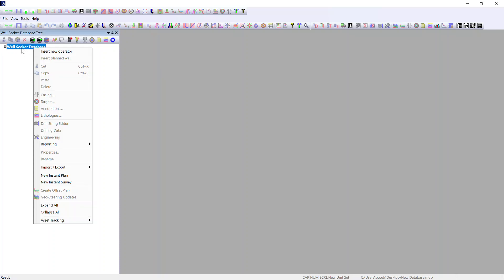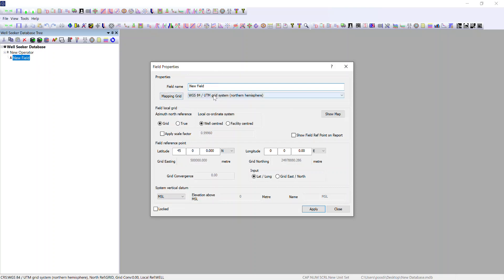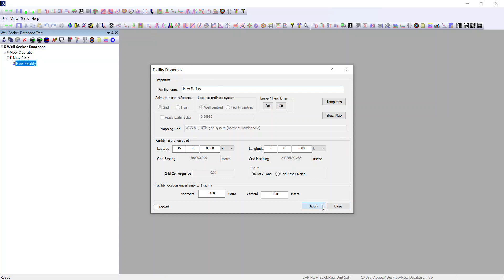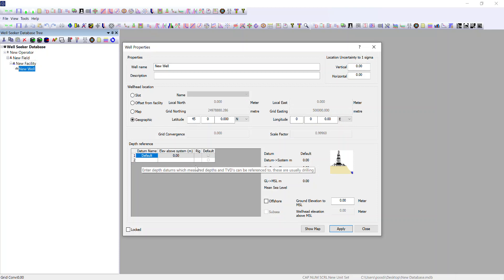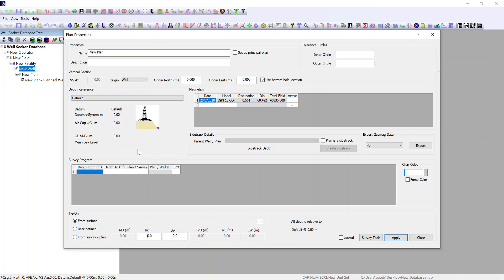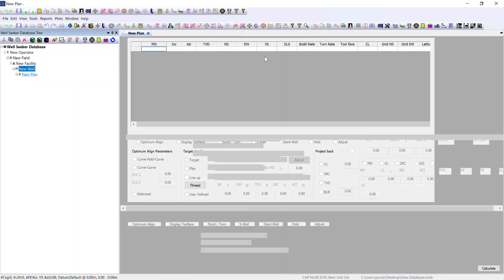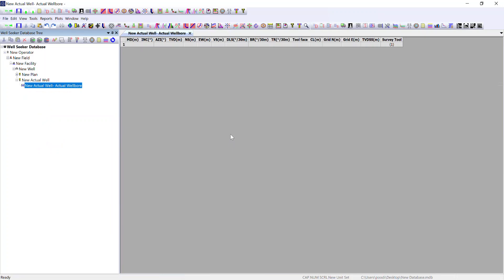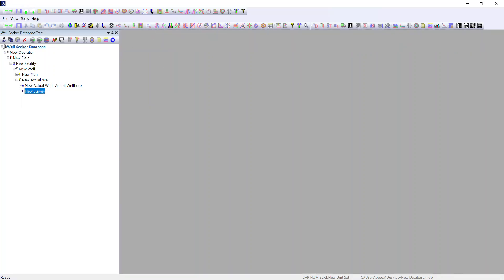Innova software tutorial - Well Seeker Pro database tree overview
An overview of the Well Seeker Pro database tree